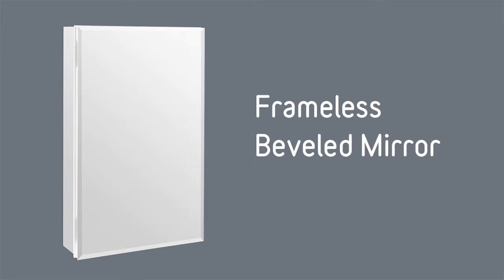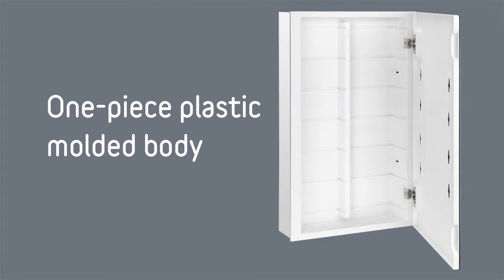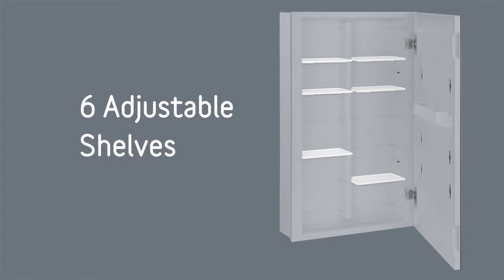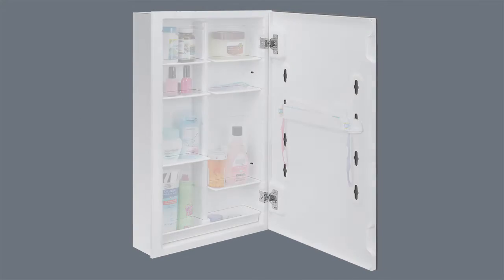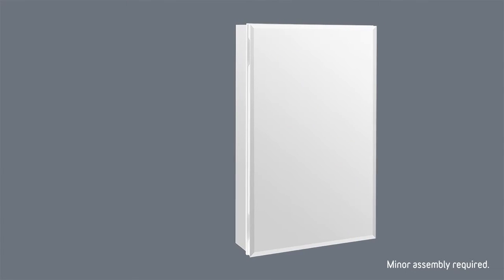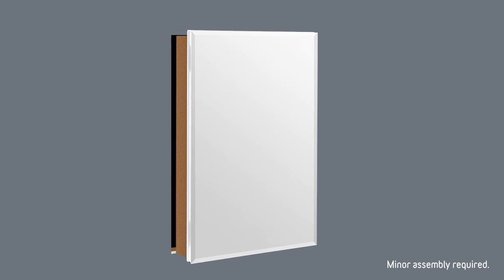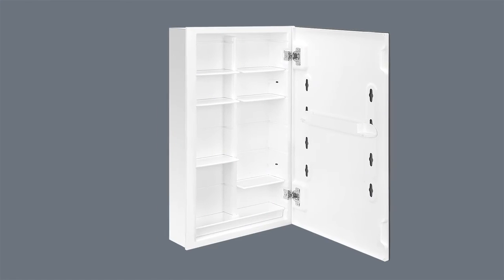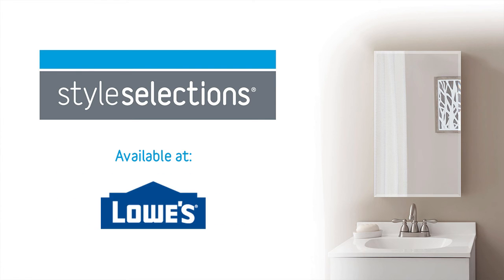Plastic Body Compartment Medicine Cabinet